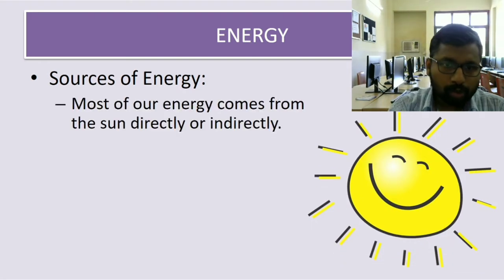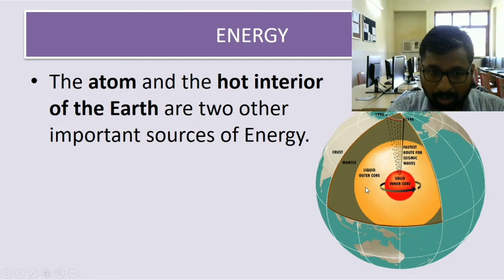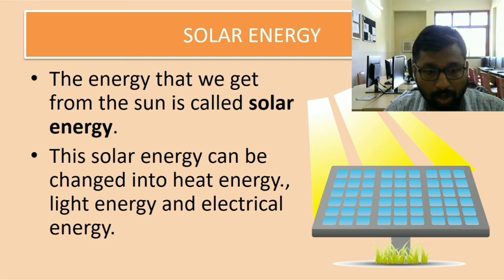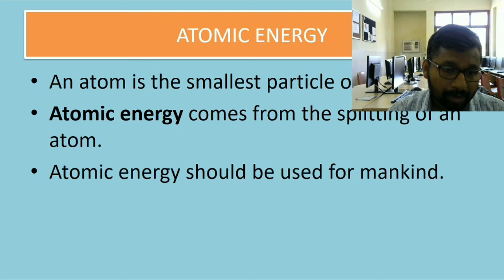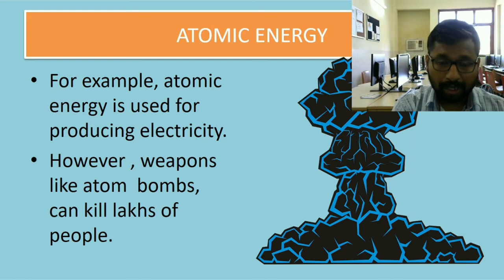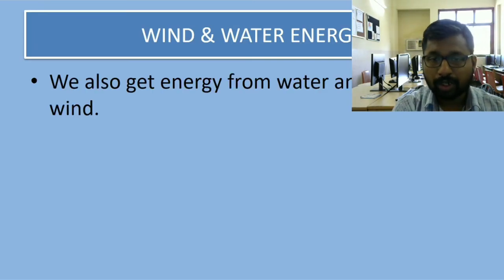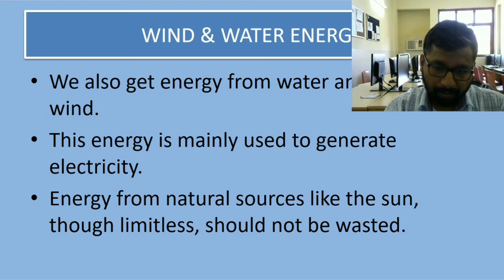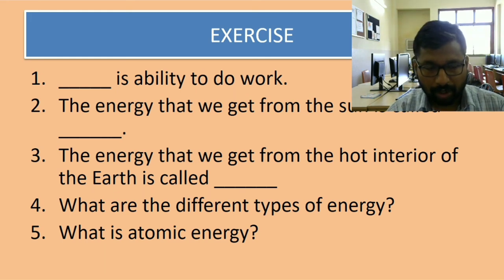Class 4 | Force Work and Energy : Part 1 | Sources of Energies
Class 4 | Force Work and Energy : Part 1 | Energy | Types of Energies

Topics:
1. Energy
2. Sources of Energy
3. Solar Energy
4. Atomic Energy
5. Geothermal Energy
6. Wind and Water Energy
7. Different forms of energy

Subject: Living Science
Chapter 10 - Force Work and Energy
Teaching Methodology: Lecture cum presentation method

Reference:
1. Ratnasagar Class 4 Living Science Textbook
2. NCERT GRADE 4 EVS Textbook

3. Pexels.com